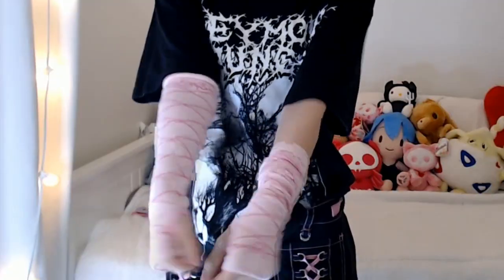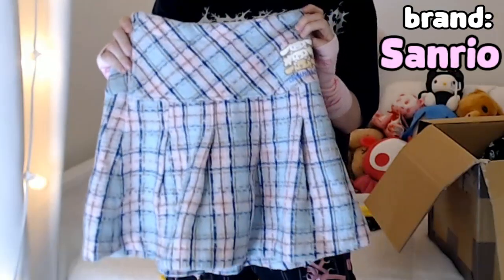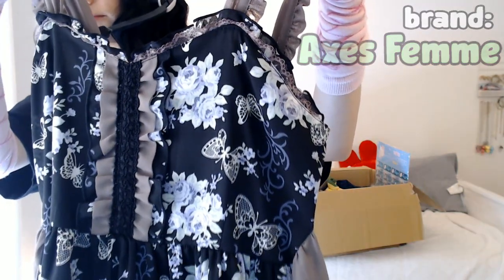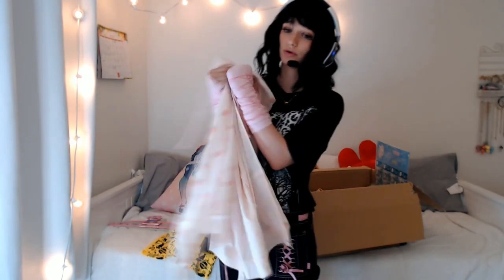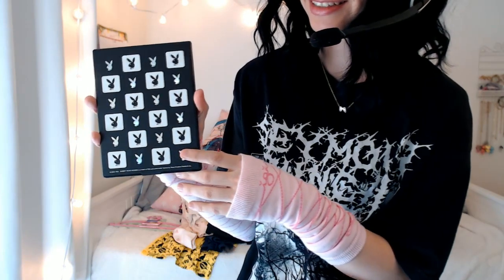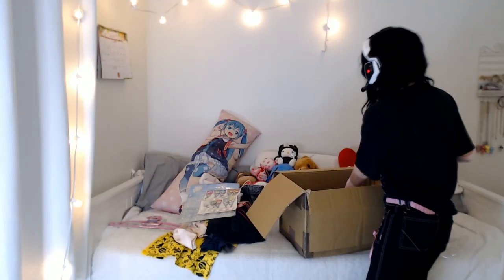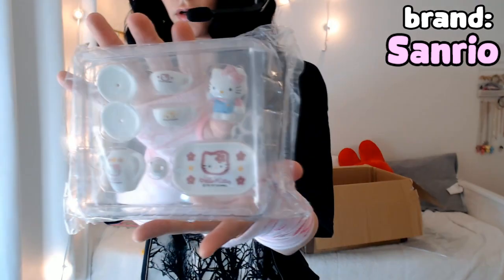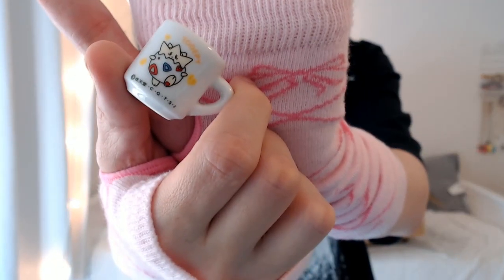Jfashion / Egirl Inventory Haul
Join me on my first Jfashion / Egirl aesthetic inventory haul! Peep these super rare vintage pieces before they drop over the next few days :) I hope you enjoy this video as much as it was fun for me to make and be sure to subscribe for future similar content!

🌸 Sorry for the not so favorable mic/vid quality! I'll budget for better equipment in time ^^

🌸 Outfit:
Shirt: Seymour Duncan
Pants: vtg Tripp NYC
Sleeves: Igirl bow sleeves
Necklace: Shein maybe, cant remember
Wig: Amazon
Slippers: Forever21

🌸 Time Stamps:
0:00 Intro
0:32 Outfit Deets
1:43 Iventory Haul
25:00 Outro

🌸 About:
Explore this absolutely amazing and big Depop Japan fashion shop inventory haul/drop with me! Pieces from iconic Y2K and 90s fashion brands Algonquins, Sanrio, Axesfemme, Ozz Croce, Mint Neko and more! Also shown are some adorable character goods items from Hamtaro, Usahana, Hello Kitty, and Cinnamoroll - all from Japan and straight into my handpiacked lil emocore / sanriocore / scenecore / alt/ egirl / visual kei / jfashion boutique.